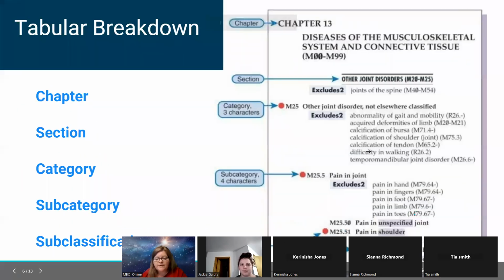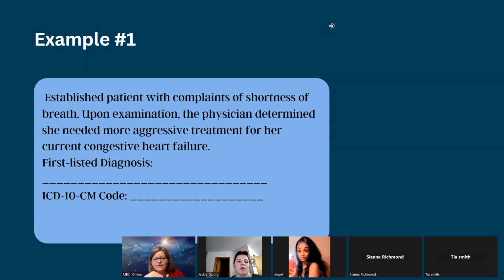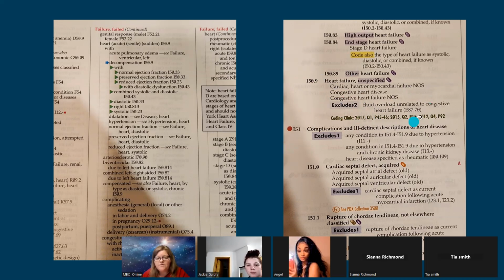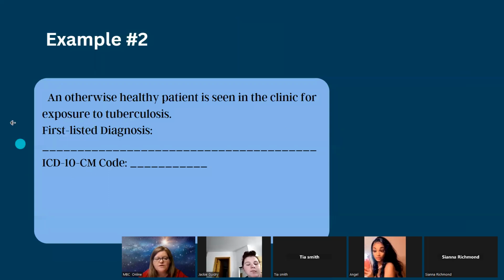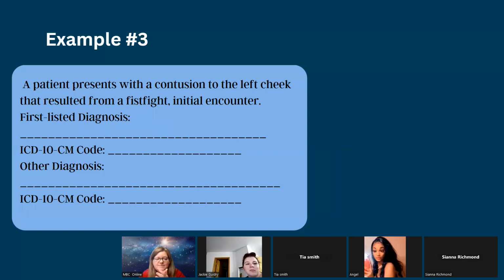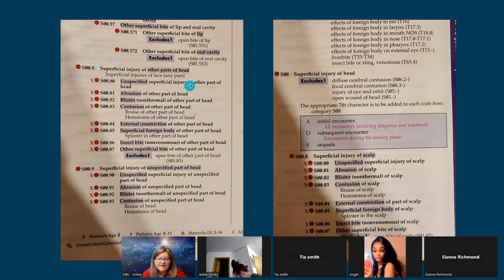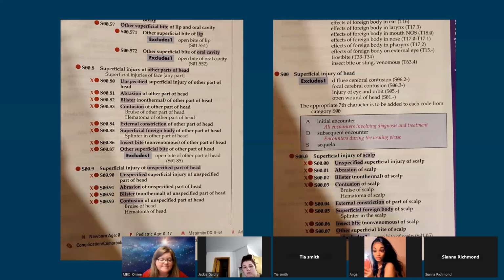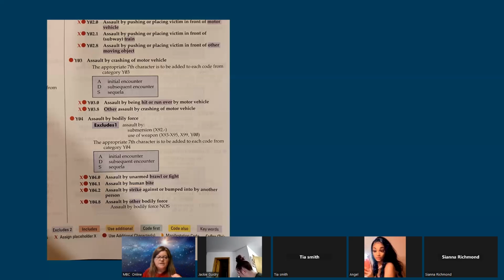ICD-10-CM Coding Workshop #2